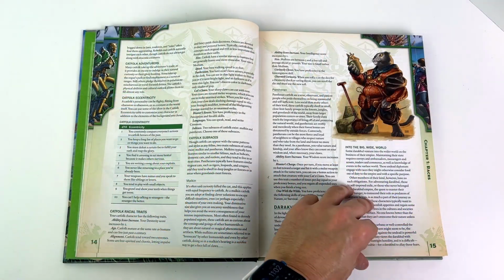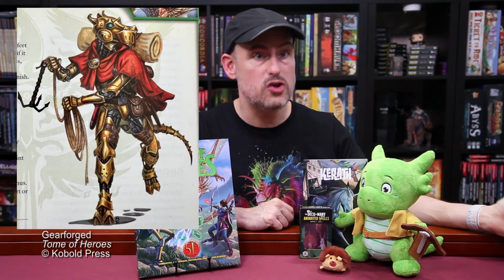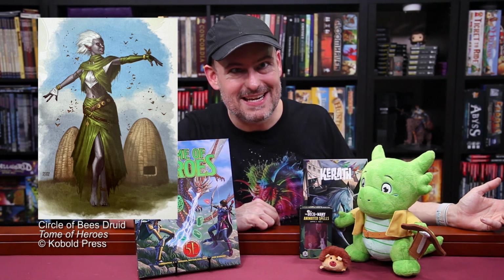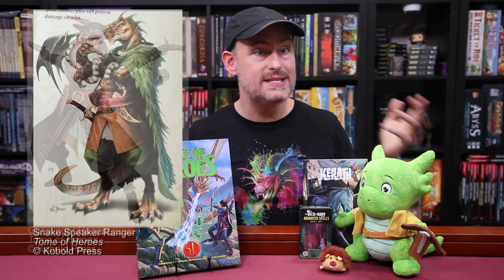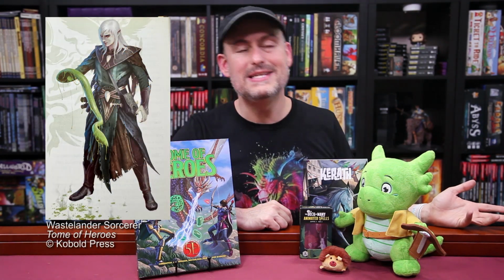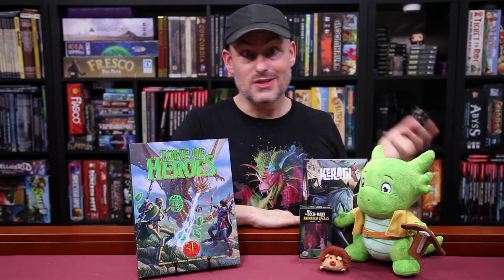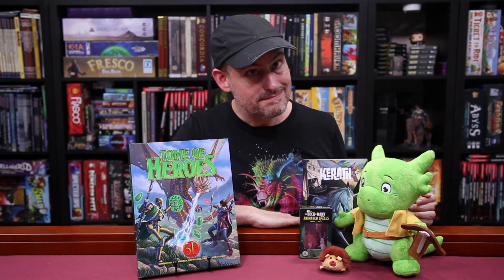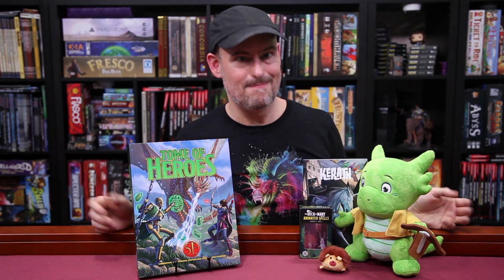Tome of Heroes - Kobold Press - D&D 5E Book of Player Options and DM Systems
Review of @KoboldPress' upcoming 5e supplement, Tome of Heroes, a setting agnostic book filled with character options and new game systems including new races, subclasses, gear, black powder, and more! Thank you to Kobold Press for providing a copy for us to review!

TIMESTAMPS:
0:00 Introduction
1:12 The Big Bad Booklet is a monthly series of unique boss monsters in a booklet format complete with plot hooks, lair actions, and more! Check out June 2022's Big Bad, Xera'yyn, an eldritch horror that’s managed to slip through a crack in reality and tie its essence to a mortal host - a tiefling scholar named Fidelity. Now, it plans to shatter the veil between worlds permanently! Will you stop Xera’yyn from devastating the Material Plane, or will it shatter your party to ruins? Reserve your copy today at bigbads.com!
2:03 Race options in Tome of Heroes
3:47 Deep dive on one of the new races: the vampiric darakhul
4:36 New subclasses in Tome of Heroes
6:40 New backgrounds
7:07 New feats
8:09 New gear
8:48 New adventuring rules and game systems
10:59 New magic and spells
11:31 Final thoughts
12:17 Conclusion

Tome of Heroes Kickstarter page (campaign ended, link provided for reference only)